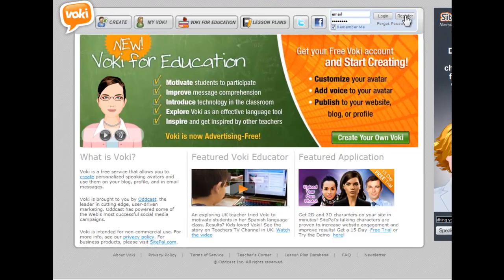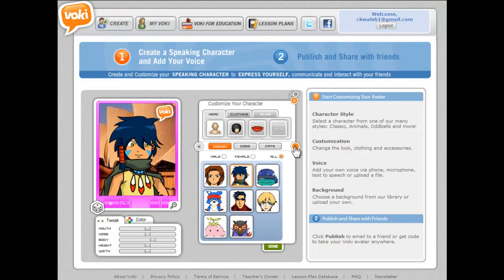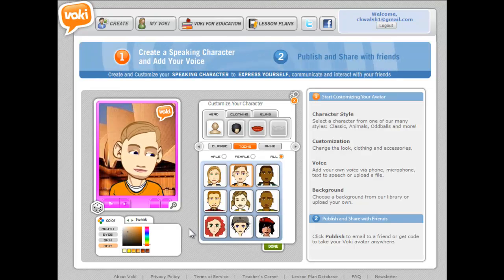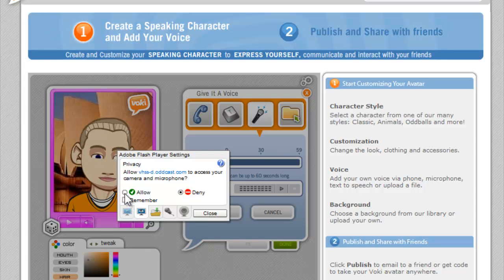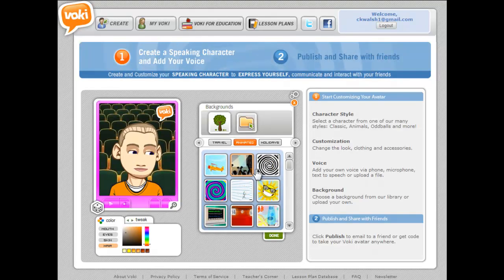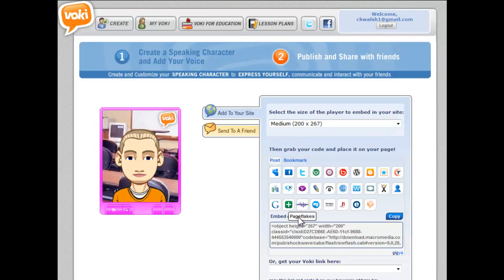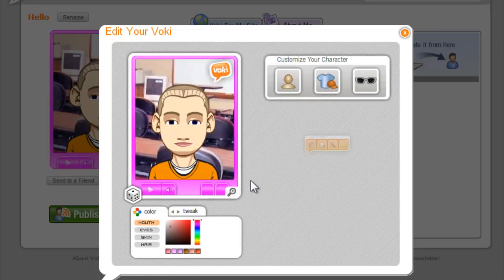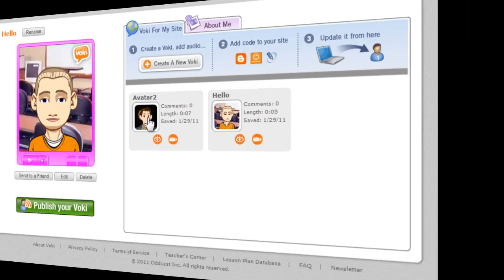Tutorial - How to create a speaking, animated avatar with Voki.com (it's fun, free, and easy!)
This tutorial is a companion post to the article, "Voki Is A Fun, Free Animated Avater Application That's Easy To Use In The Classroom" on EmergingEdTech.com [URL

Voki makes it easy for educators to incorporate technology into lesson plans and assignments (and it's advertisement free!).